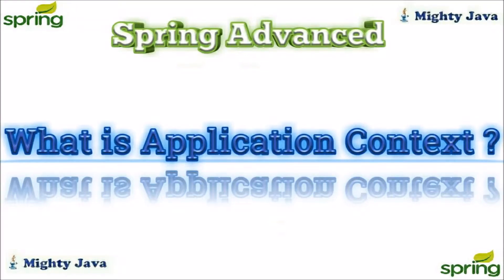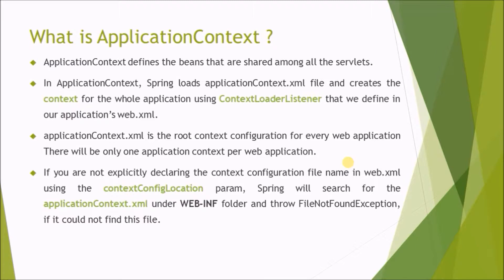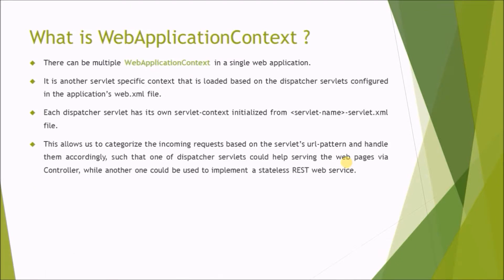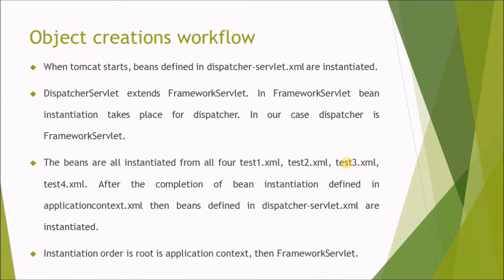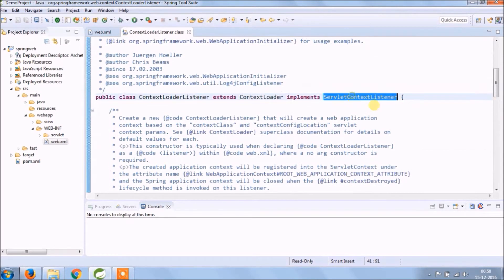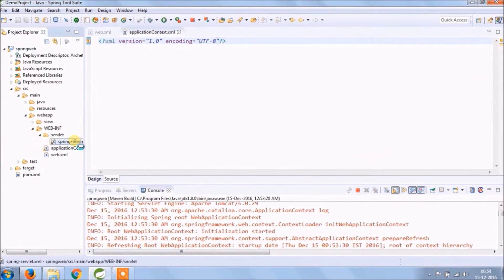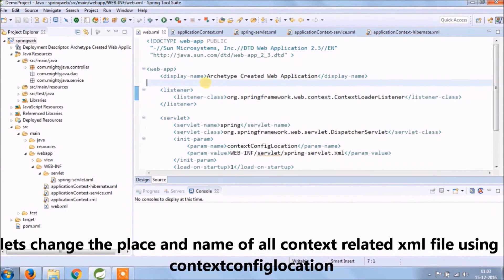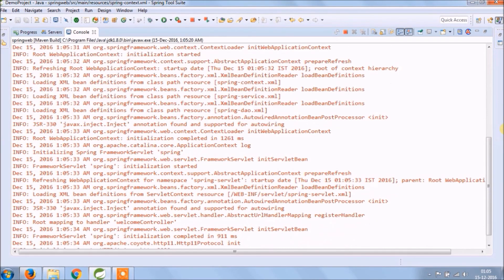4 - What is Application Context in Spring MVC?